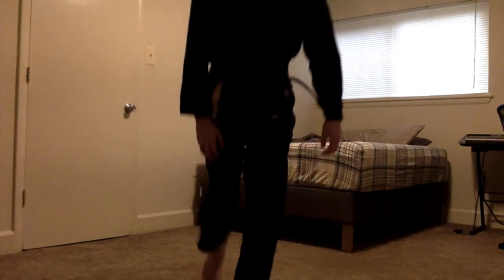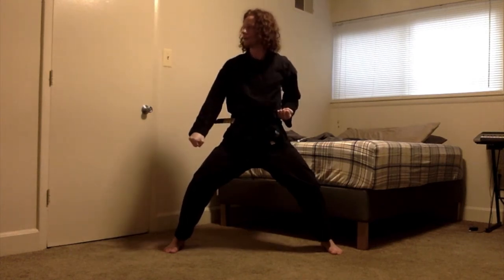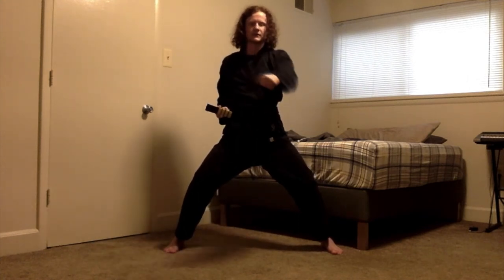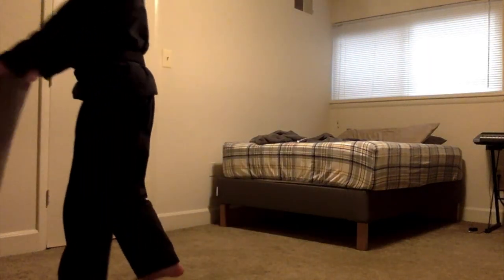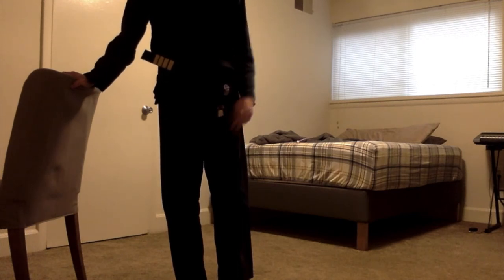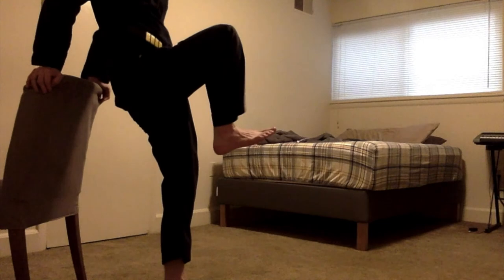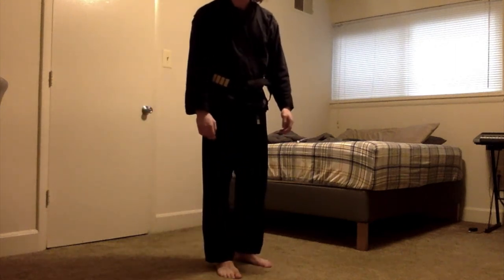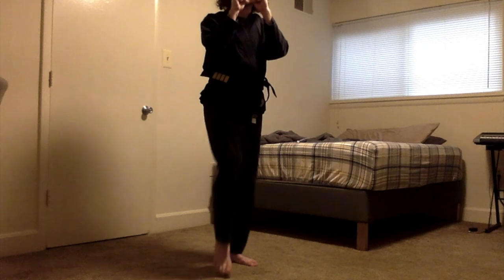Tae Kwon Do Online Lesson: Stretching and Techniques Practice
Brendan from Sherman's Martial Arts, demonstrating stretching and techniques drills to practice at home.

More Lessons to Come :)